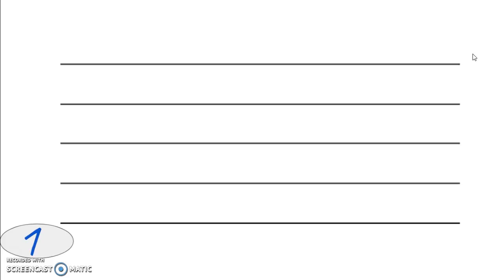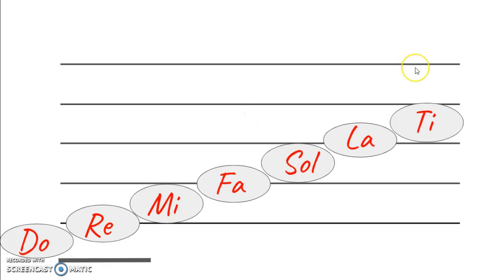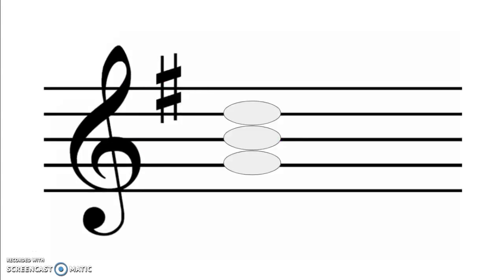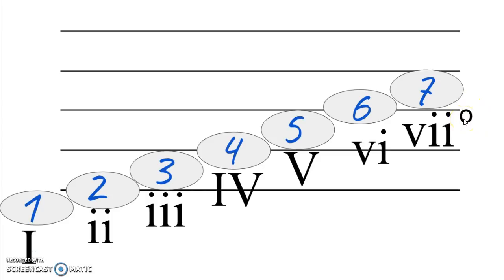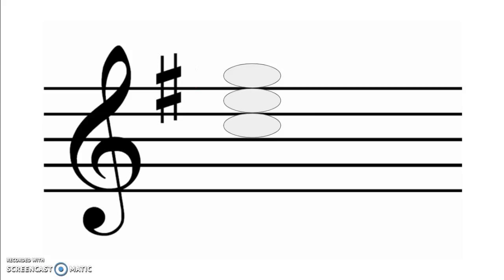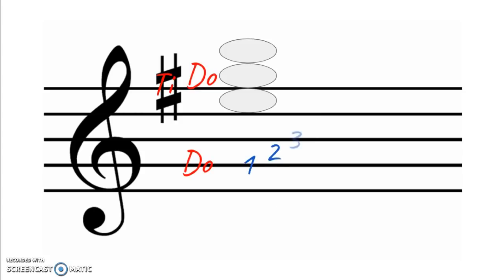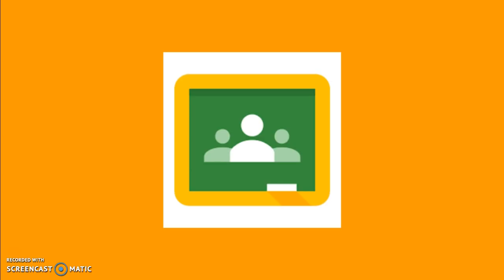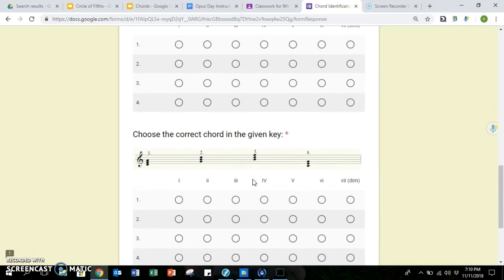Chord Identification: Major Root Position